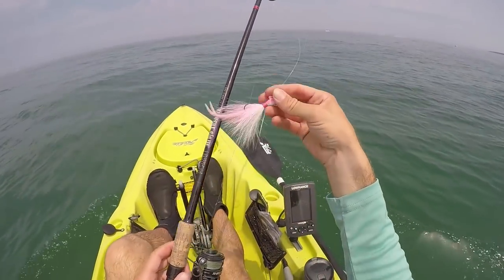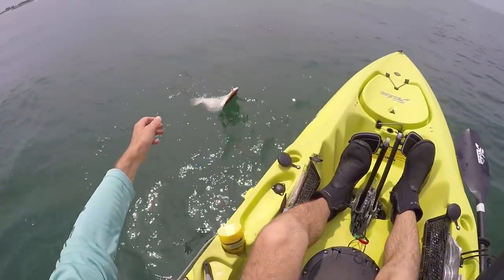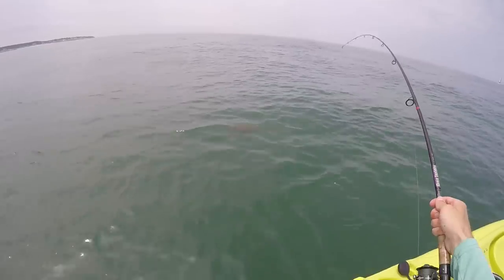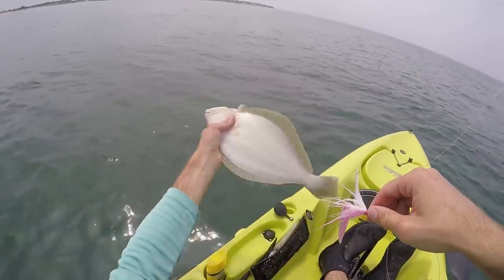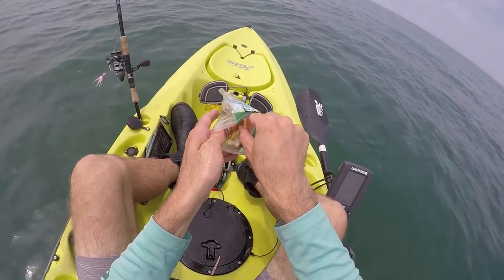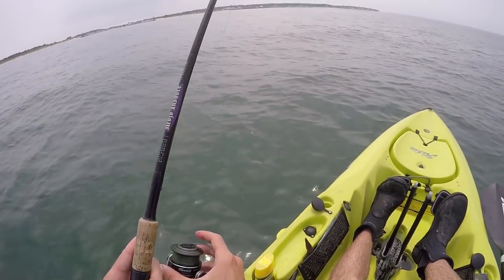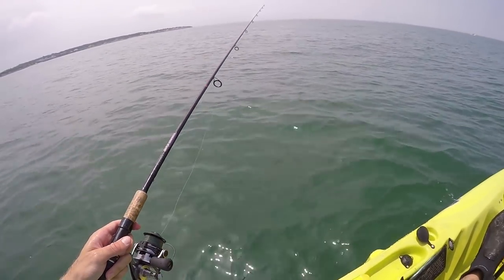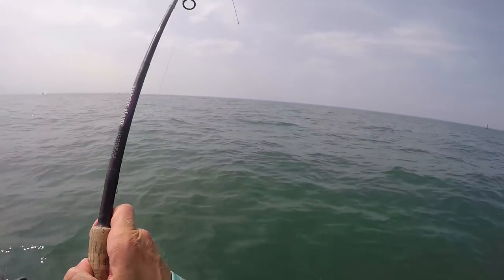Choked it at the Bell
Just a little bucktail fluking at its finest

Anything is appreciated and can help this channel continue and make more videos.

Reel, Tsunami shield 4000
Rod, 7'6" St.Croix Mojo Inshore Spinning Rod Medium Power Fast Action